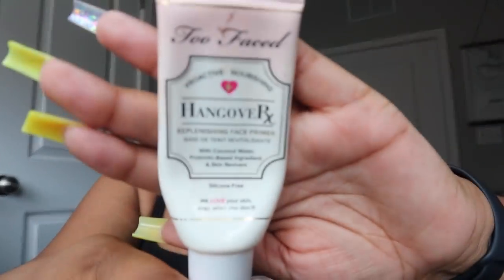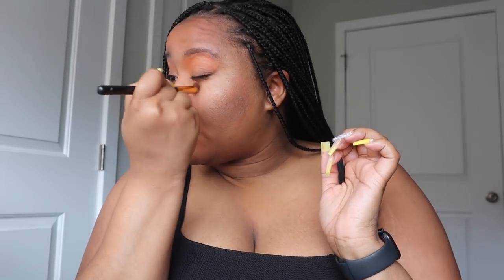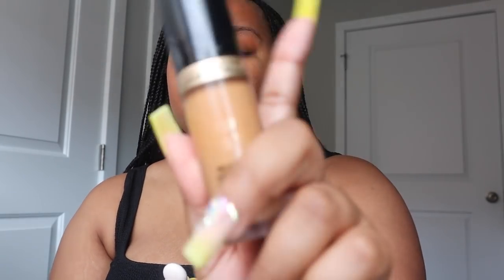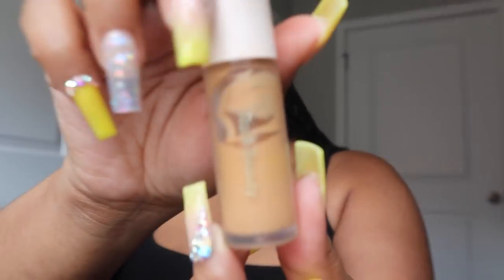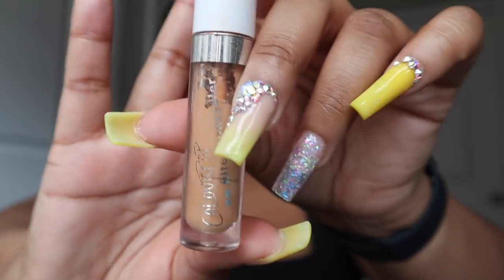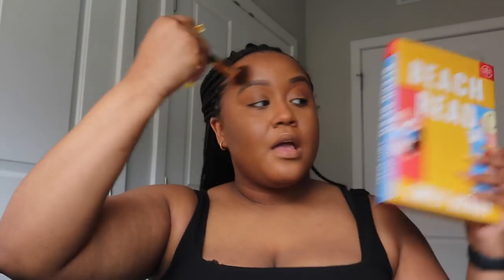Books and Makeup Tag + Q & A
✨If you’re looking for me you can find me ✨